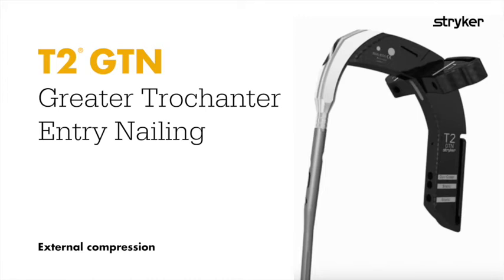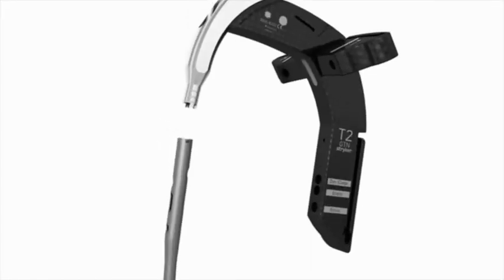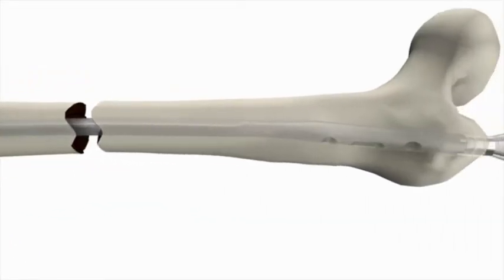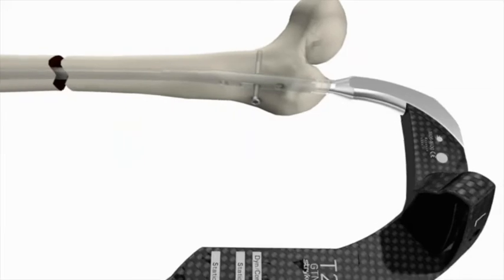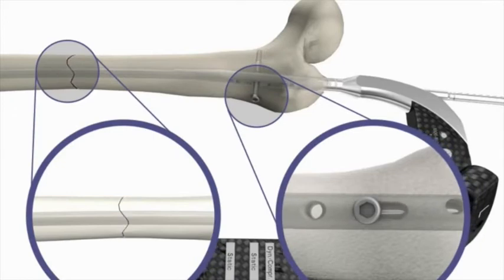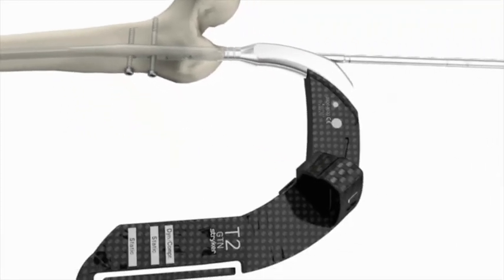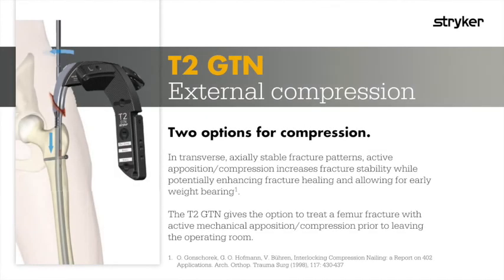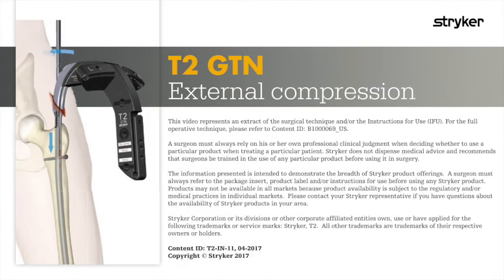Stryker Trauma & Extremities | Femoral Nailing | T2 GTN External Compression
The T2 GTN Nailing System is the realization of biomechanical intramedullary stabilization using small caliber, strong, cannulated implants for internal fixation of the femur. According to the fracture type, the system offers the option of different locking modes. In addition to static locking, a controlled dynamization with rotational stability is an option.

Source: T2-IN-11
The T2 GTN System is indicated for the treatment of open and closed femoral fractures, pseudoarthrosis and correction osteotomy, pathologic fractures, impeding pathologic fractures and tumor resections, ipsilateral femur fractures, fractures proximal to a total knee arthroplasty, non-unions and mal-unions. For an overview of our entire IM Nailing Portfolio, please